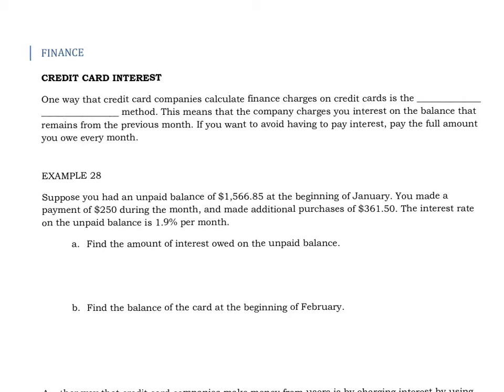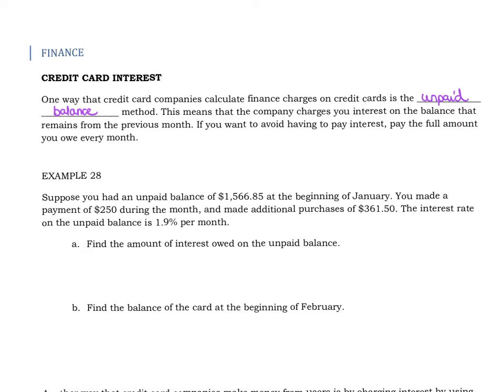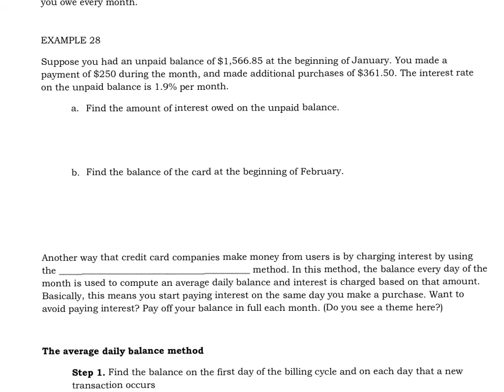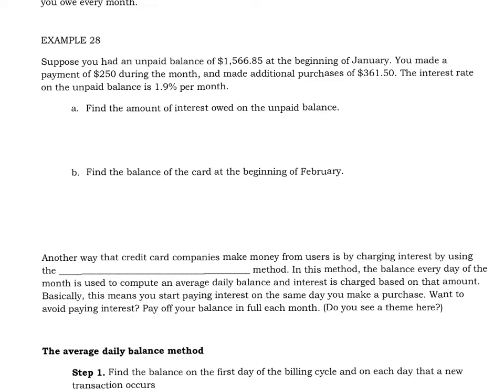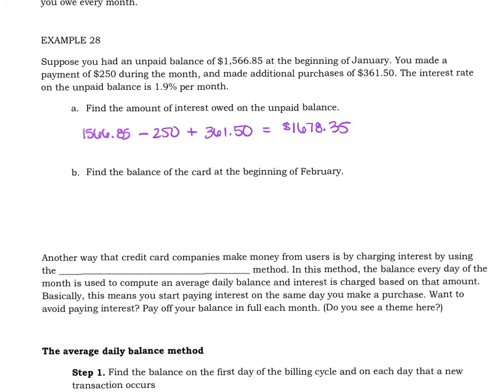Fin pg 22 ex 28